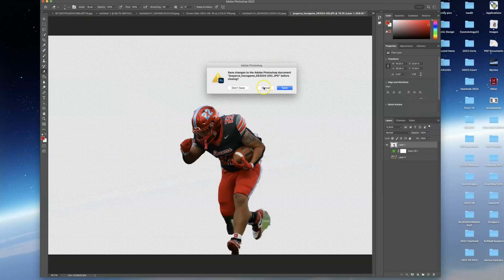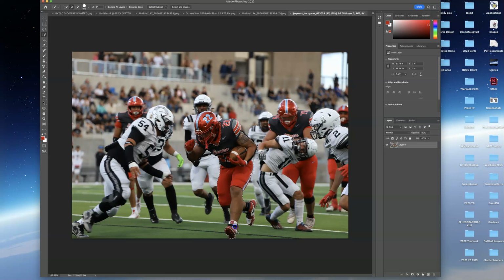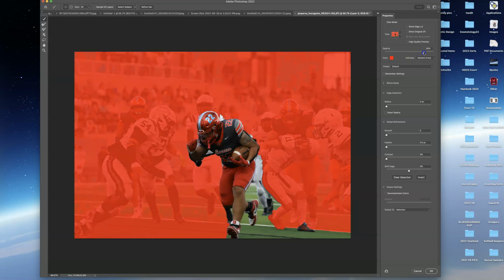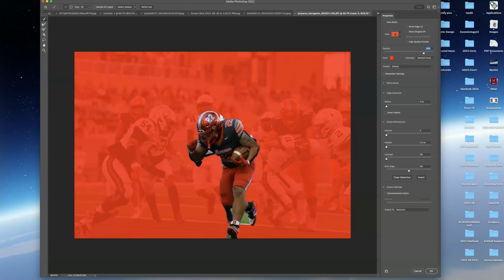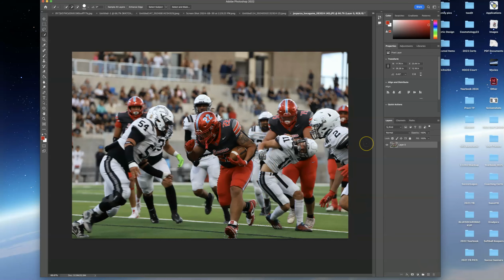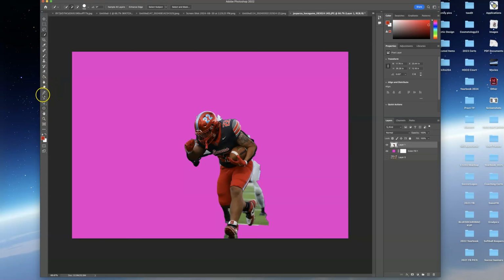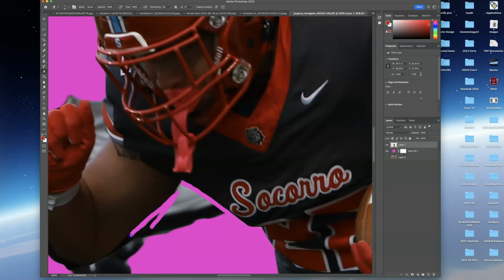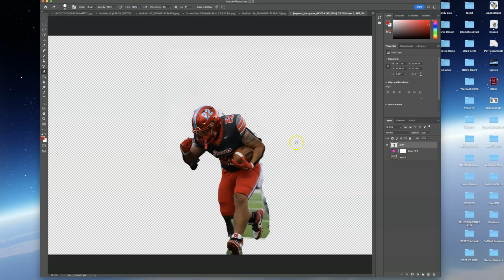photoshop cutouts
Basic photoshop cutout tutorial